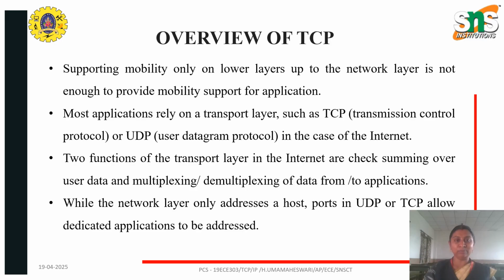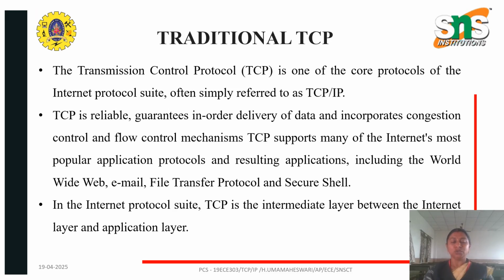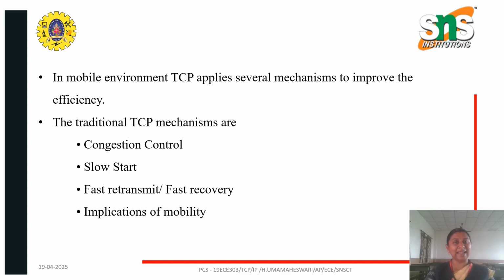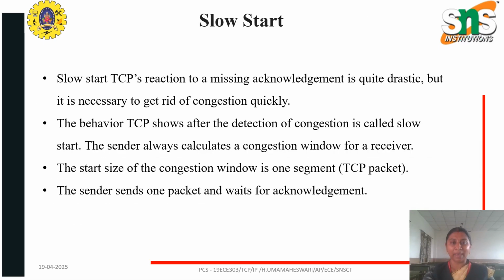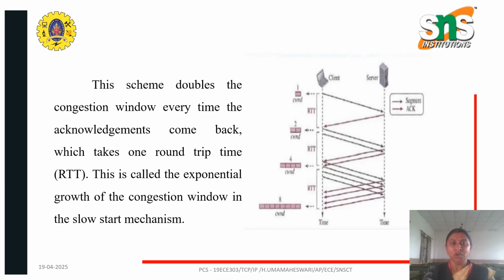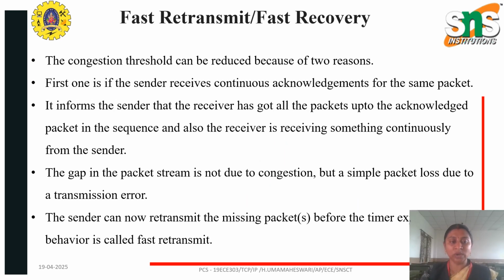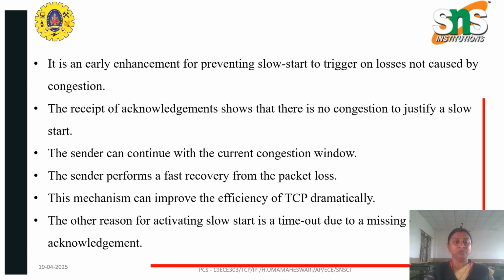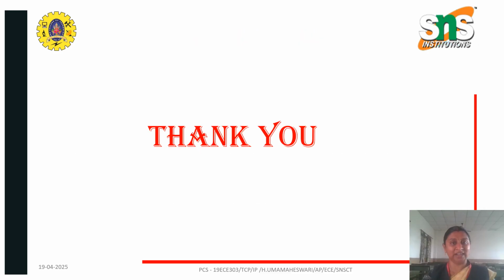TCP | Principles of Communication Systems | SNS Institutions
Transmission Control Protocol (TCP) is a connection-oriented protocol for communications that helps in the exchange of messages between different devices over a network. It is one of the main protocols of the TCP/IP suite. In OSI model, it operates at the transport layer(Layer 4). It lies between the Application and Network Layers which are used in providing reliable delivery services. The Internet Protocol (IP), which establishes the technique for sending data packets between computers, works with TCP.